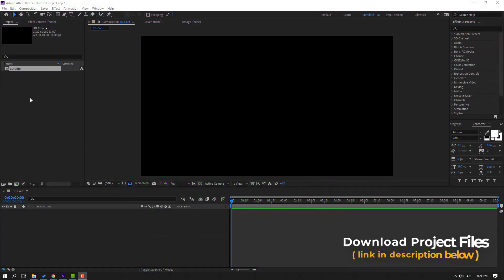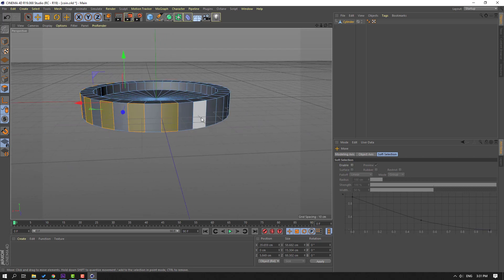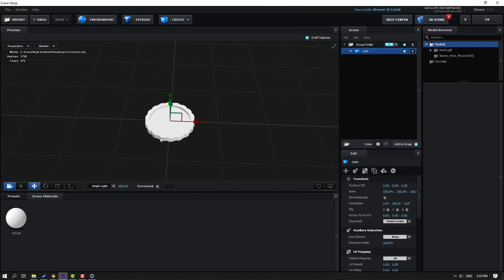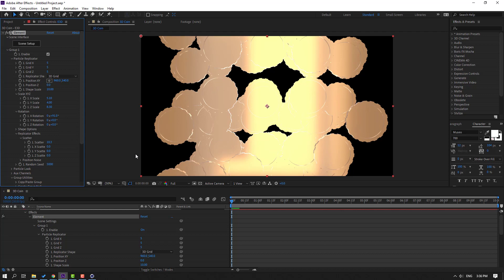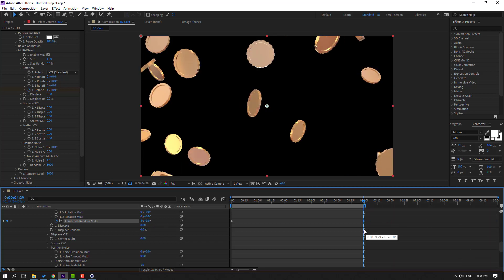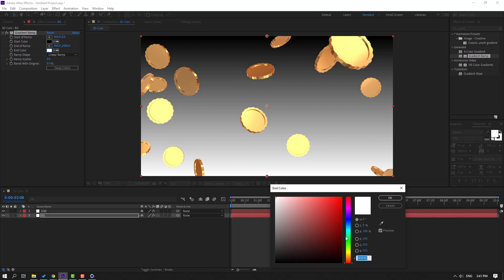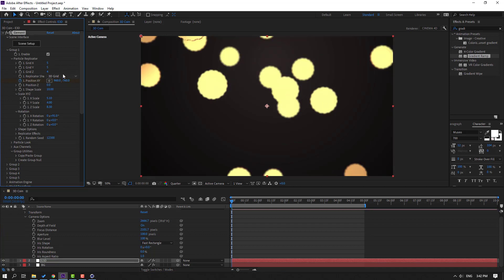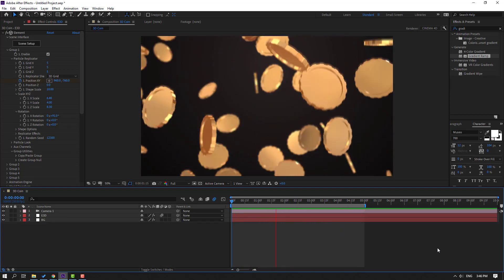3D Coins Falling Animation with After Effects / Element 3D Tutorials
Hi guys, welcome to my new After Effects tutorial. In this tutorial i will show how to create 3D coins falling animation with After Effects and Element 3D. Also, i will use Cinema 4D lite for modelling 3D coin model.